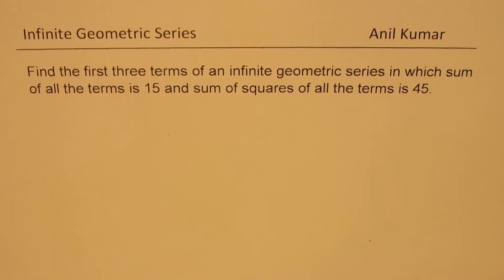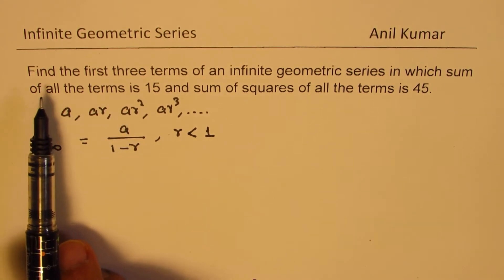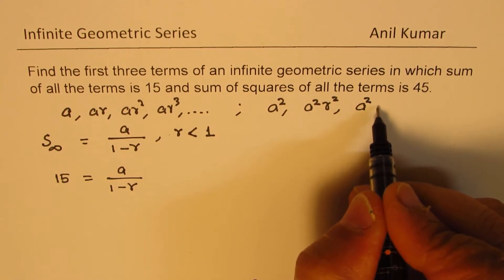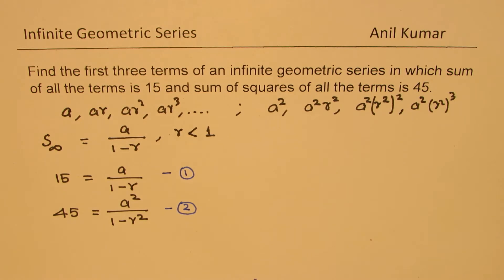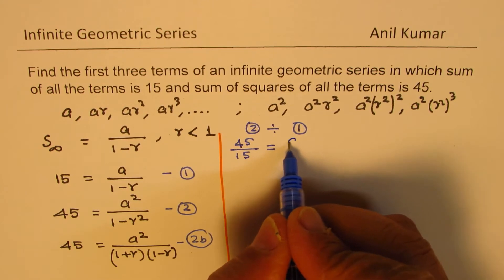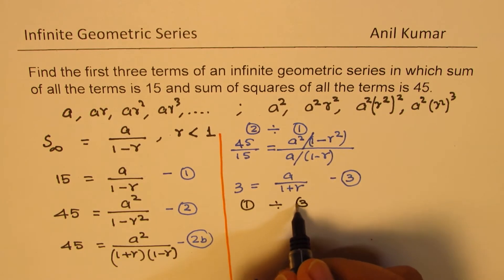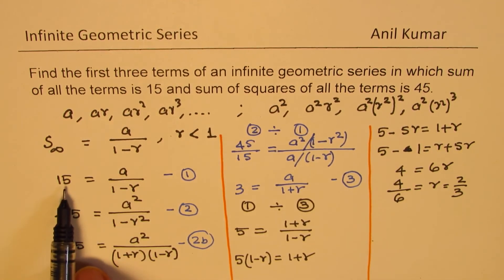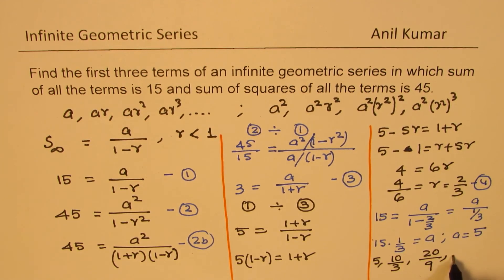Sum of square of numbers in infinite geometric series is | Grade 11 | IITJEE